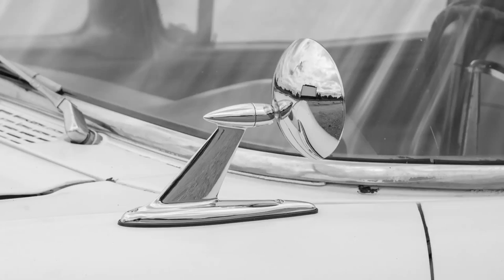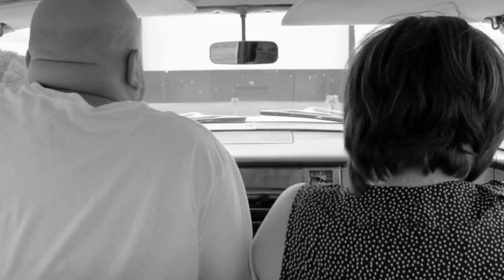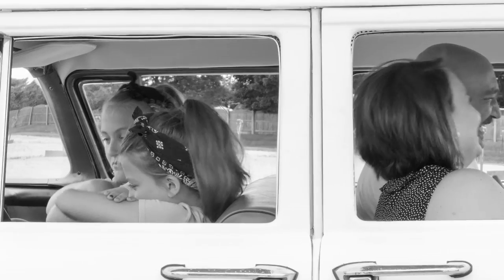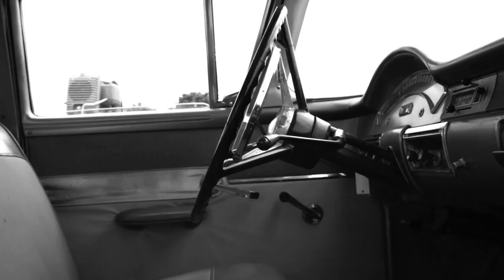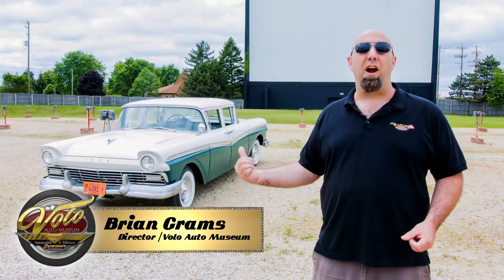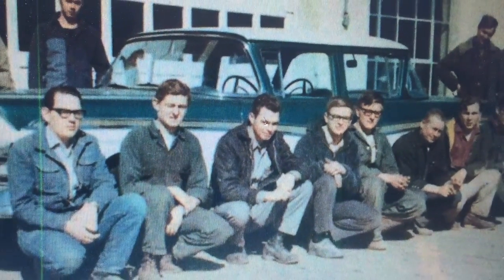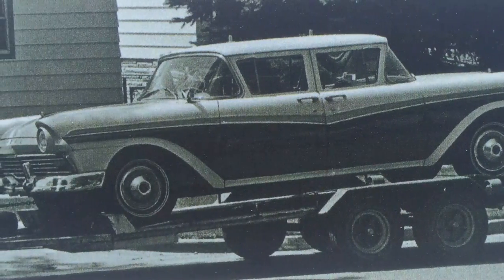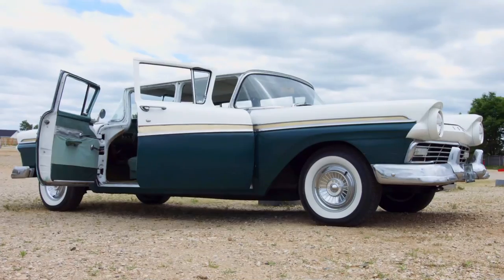The Rated R Drive-in Movie Cars / Push Me, Pull You!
1957 Ford Push Me, Pull You Car Built in 1968 by a Jr. College Auto-body Class.